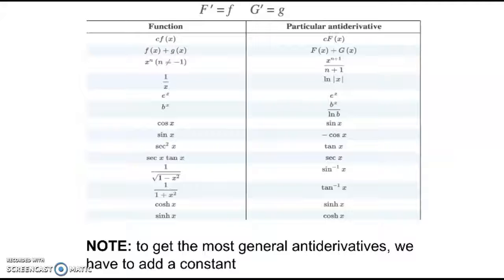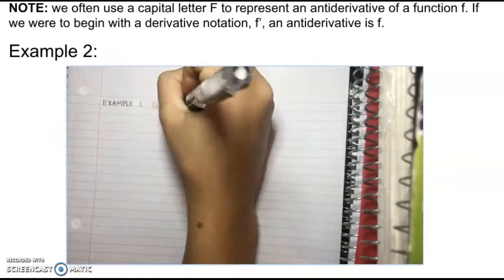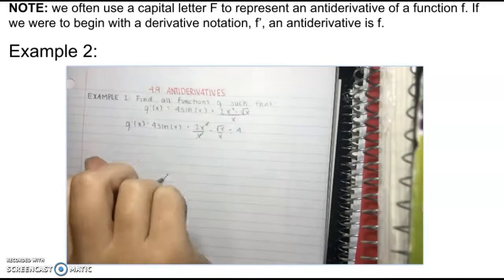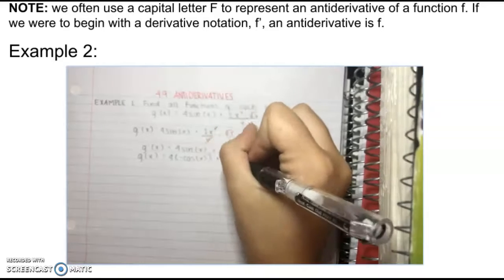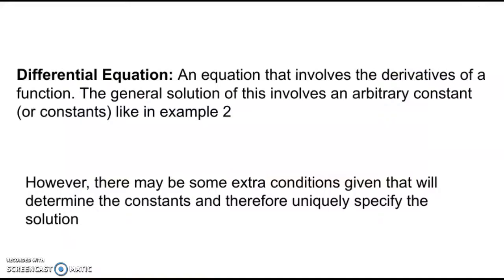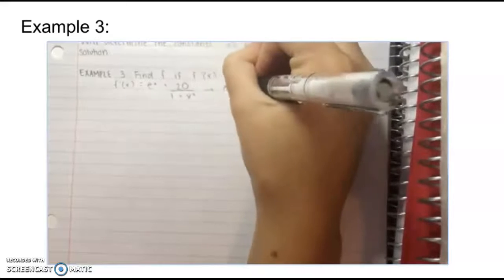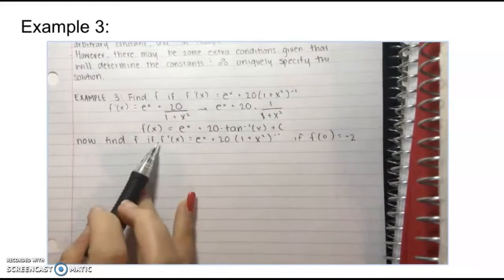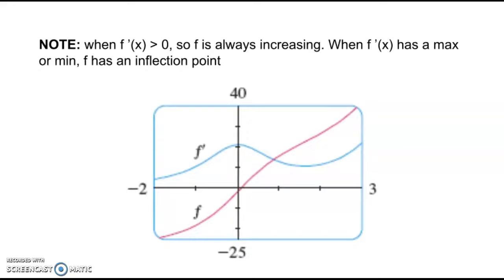Antiderivative pt 3